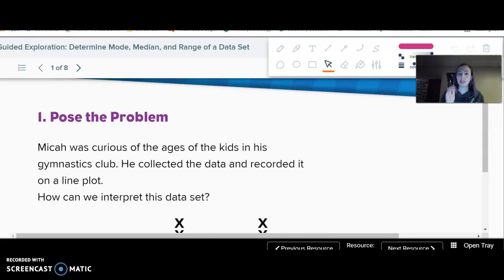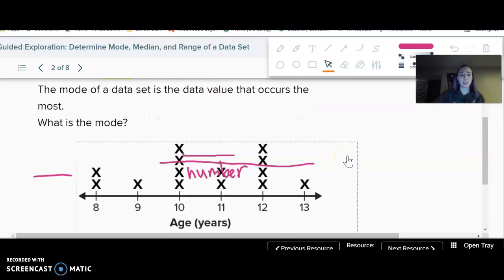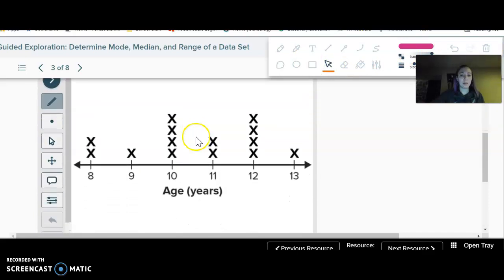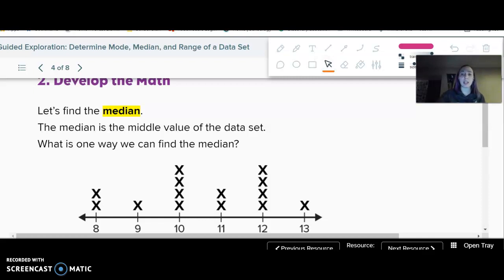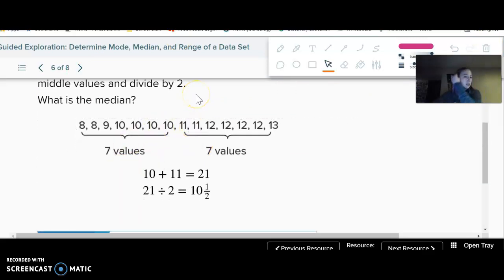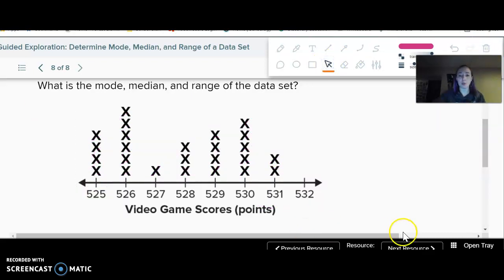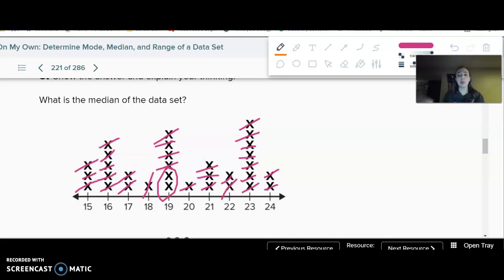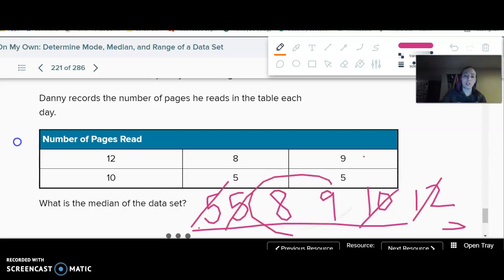12.6 Determine Mode, Media, and Range of a Data Set